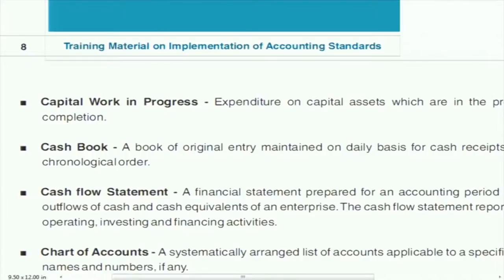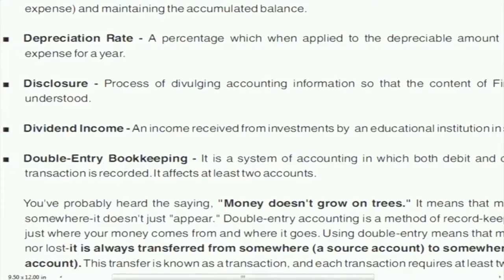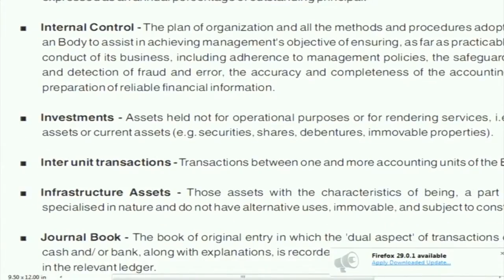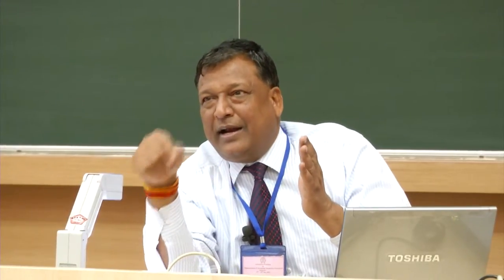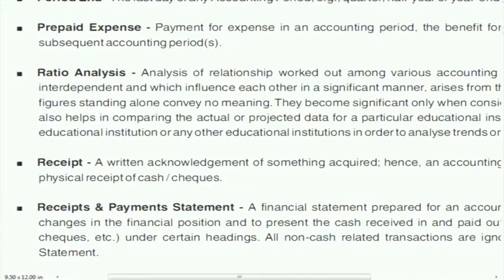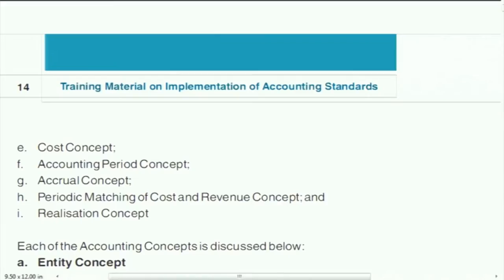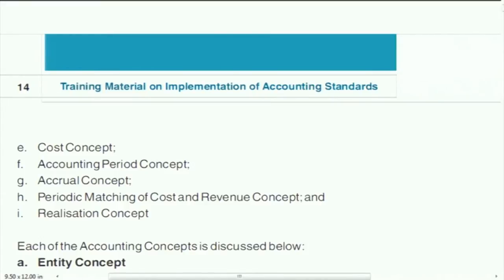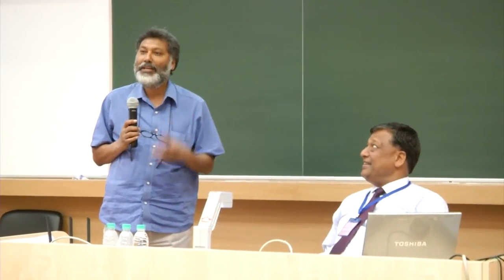IASEI L2B Basic Principles of Accounting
This is part B of 2nd session of Implementation of Accounting Standards in Educational Institutes Workshop. It was delivered by Mr. Shyam Lal Agarwal from IIT Bombay.

In this session he talked about What is income, liability, asset, expenditure and basic concept of accounting.